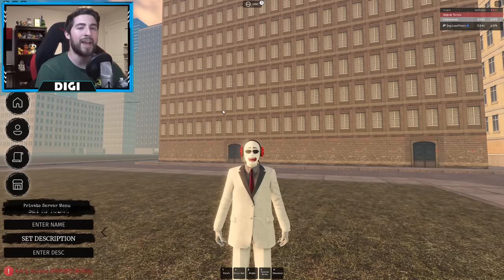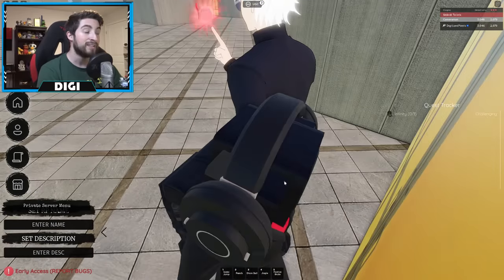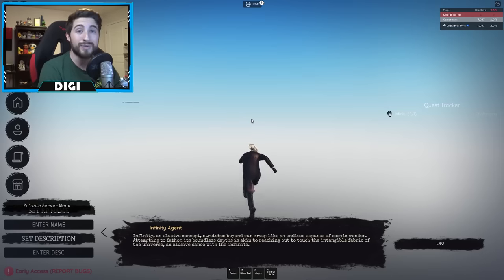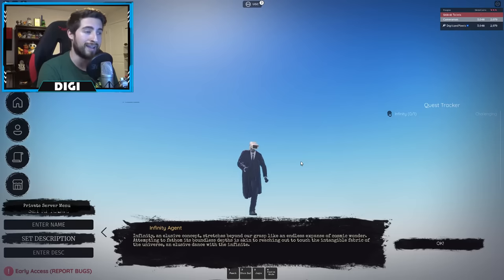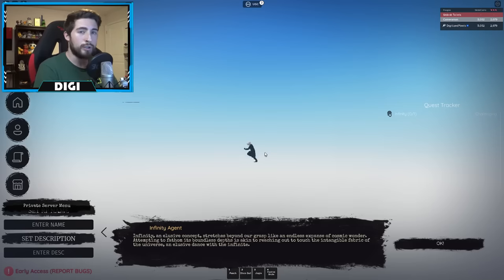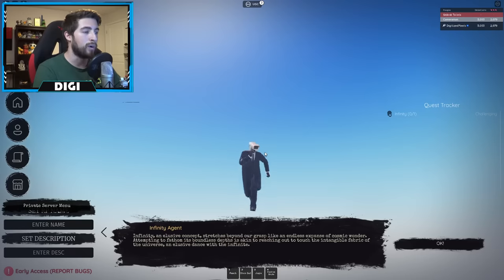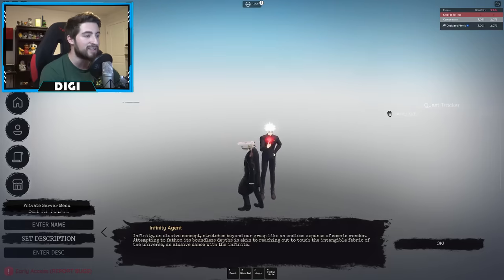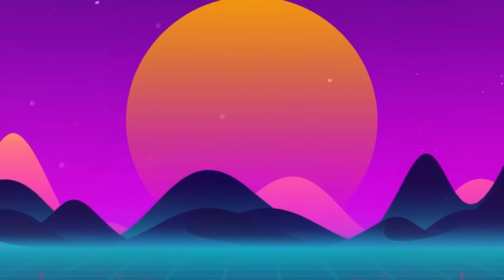How to get INFINITY AGENT BADGE + GOJO MORPH in SKIBIVERSE - Roblox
I'll be showing you guys how to get INFINITY AGENT BADGE + GOJO MORPH in SKIBIVERSE!